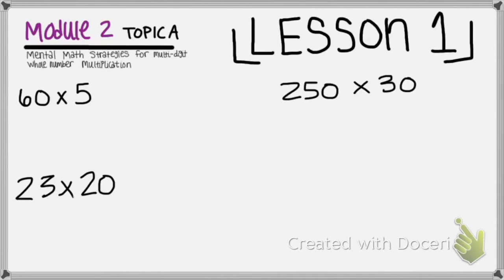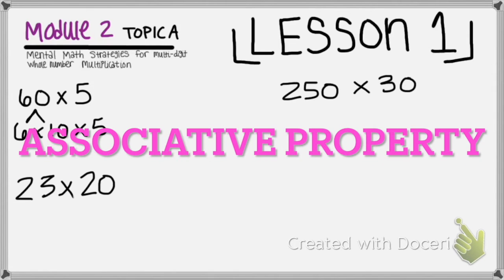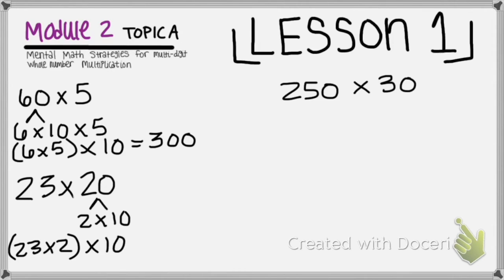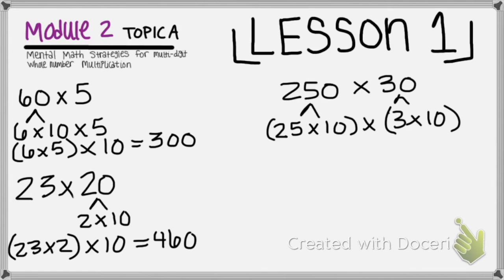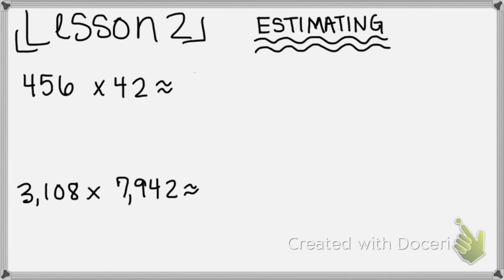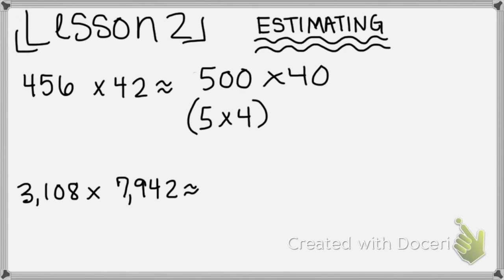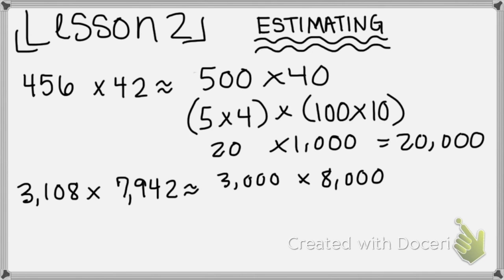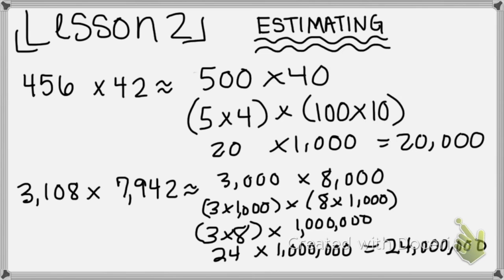Eureka Math Module 2 Topic A (Grade 5)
This video is a quick overview of what students are learning in lessons 1 and 2.

Students are using mental math strategies for solving multi-digit whole number multiplication.  These strategies are important because they build NUMBER SENSE.

Module 2 Lesson 2: Estimation
I could have provided even further examples in lesson 2.  When working with larger numbers, not all students are going to estimate to the same number.  We compare the different estimations and look at which estimation gets us closer to the actual answer and why.

Student A: I used 1,300 × 90, so I multiplied 13 × 9, then multiplied that by 1,000. This gave me 117,000.

Student B: I used 1,000 × 90 and got 90,000.

117,000 is closer to the actual answer because the rounded less.  117,000 also has more digits (it goes up to the hundred thousands place) and 90,000 has fewer digits (it goes up to ten thousands).  This should help students figure out their answer should have 6 digits (it should be in the hundred thousands).